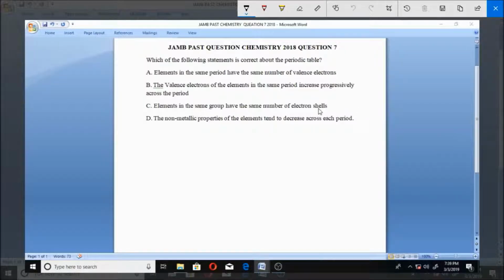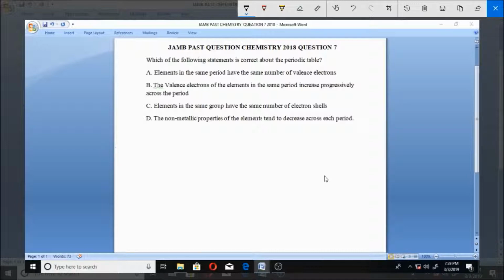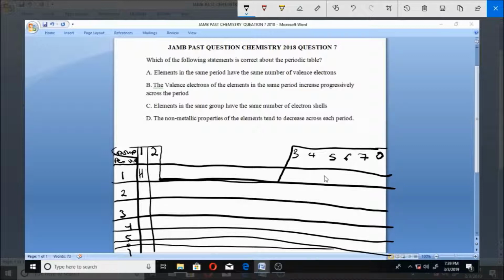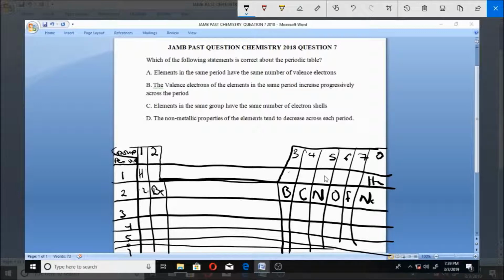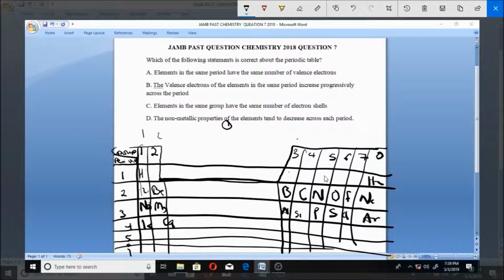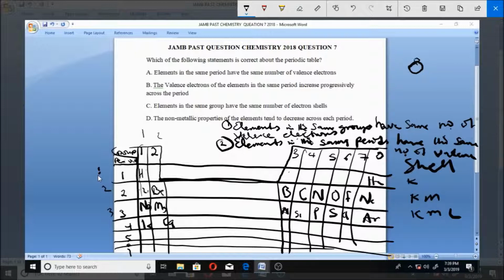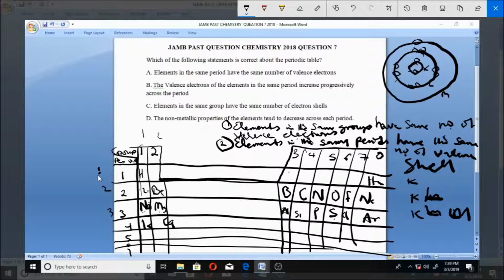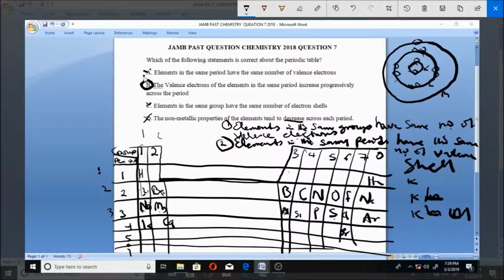JAMB PAST QUESTION CHEMISTRY 2018 QUESTION 7 Periodic table properties